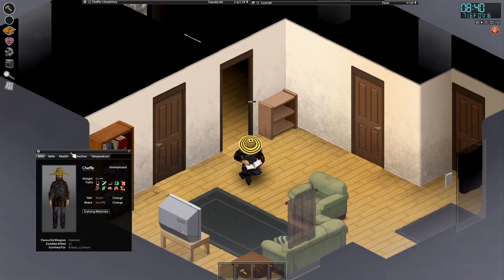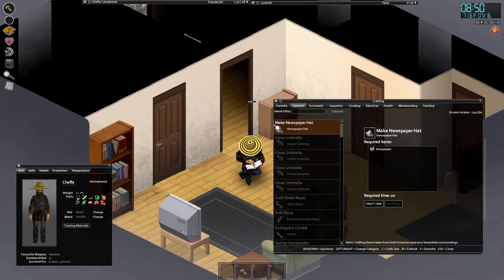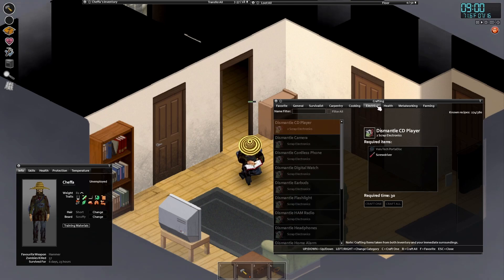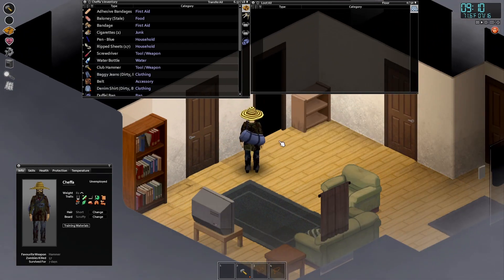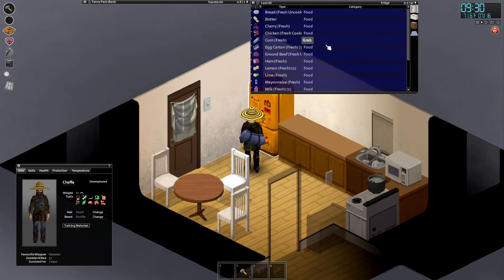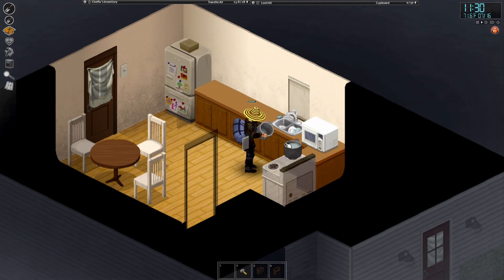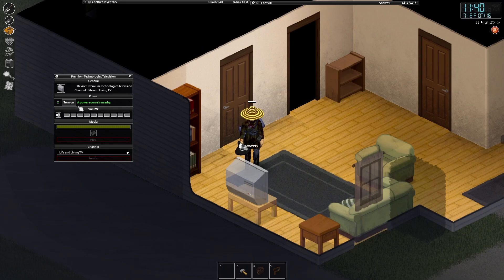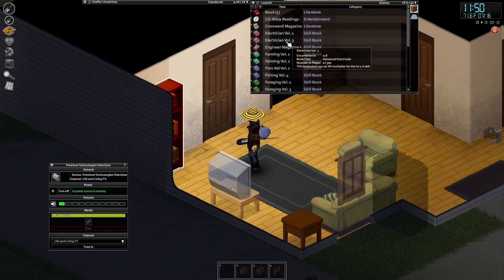First Week Down on Apocalypse Difficulty | Project Zomboid Gameplay | Part 12